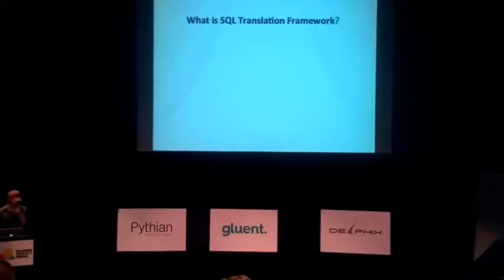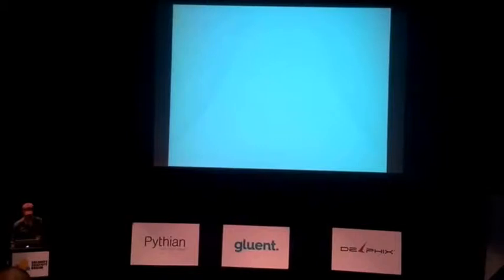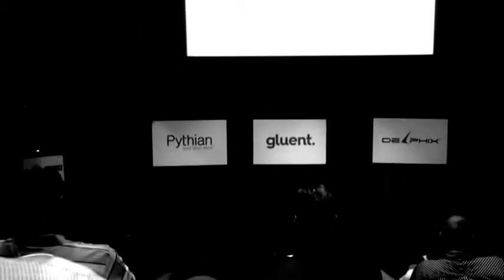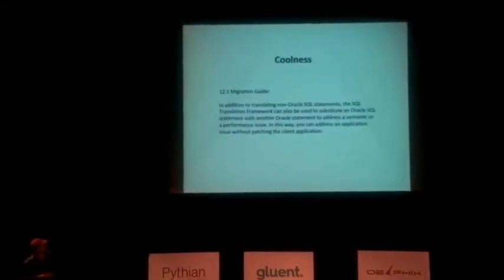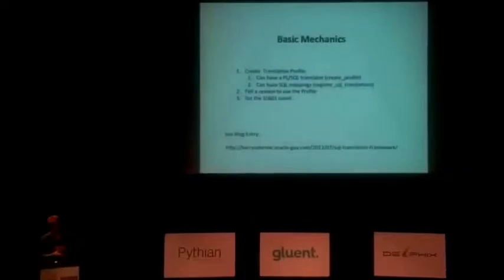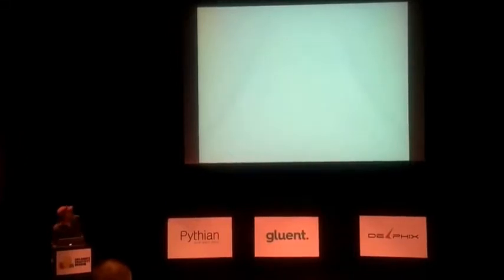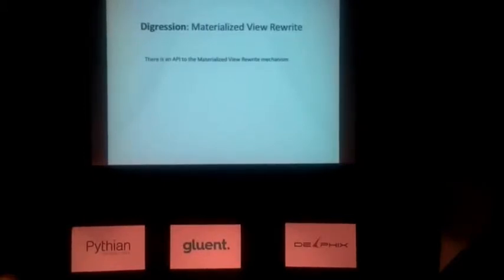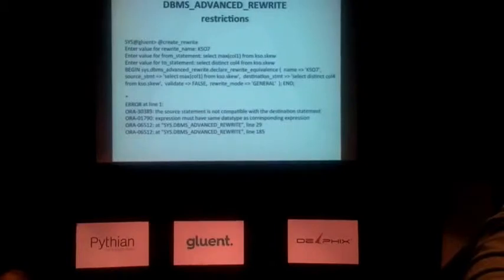SQL Translation by Framework by Kerry Osborne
Topic: SQL Translation by Framework
Speaker:  Kerry Osborne